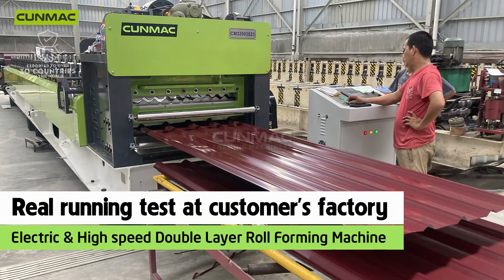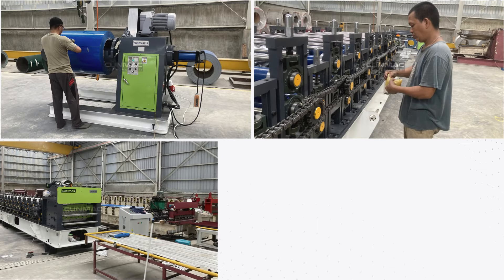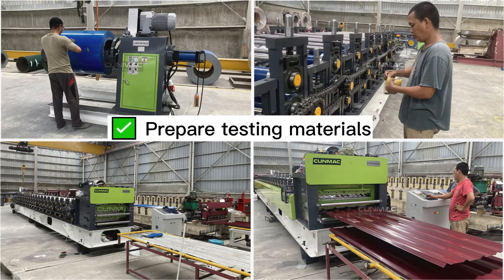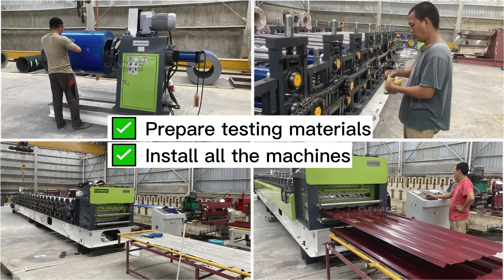Real running test at customer’s factory Electric & High speed Double Layer Roll Forming Machine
Real running test at customer’s factory Electric & High speed Double Layer Roll Forming Machine | CUNMAC Vietnam

🏭 Factory address: 331, Lien Huyen street, Thuan An District, Binh Duong province, Vietnam

▶️ TOP BEST-SELLING ROOFING MACHINES / MÁY CÁN TÔN BÁN CHẠY